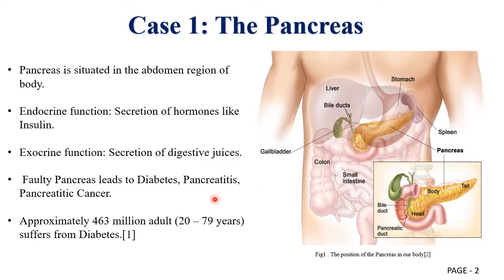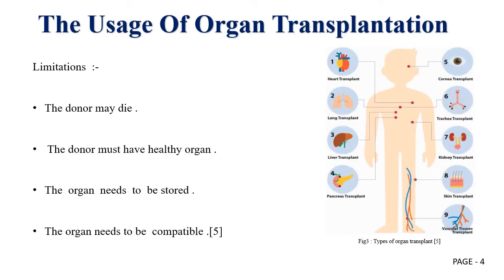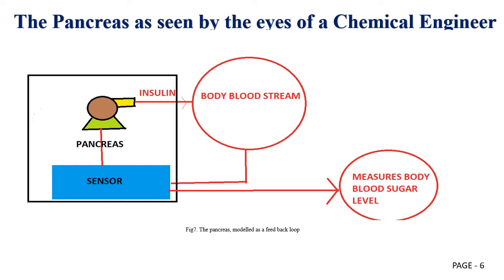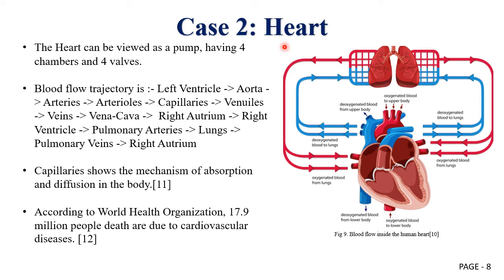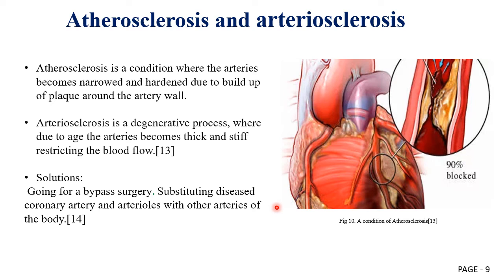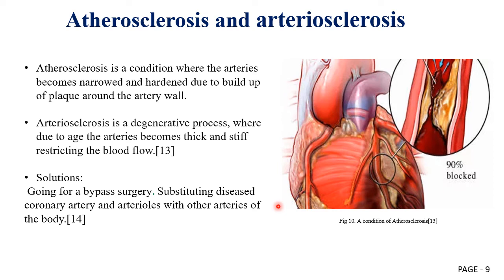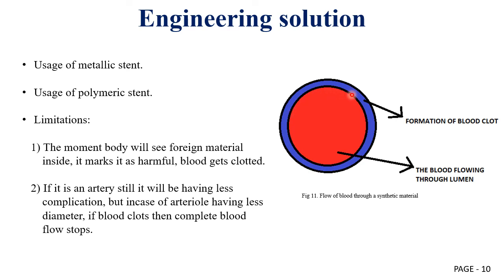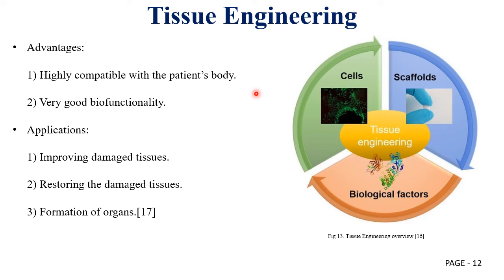Some applications of Chemical Engineering in the Medical field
Chemical Engineering is an open ended subject, having its branches spread along various fields of science and engineering. Through this presentation I have shared some of the examples of it in the Medical field.